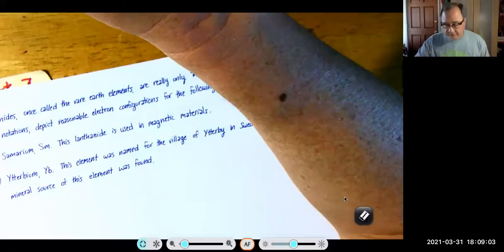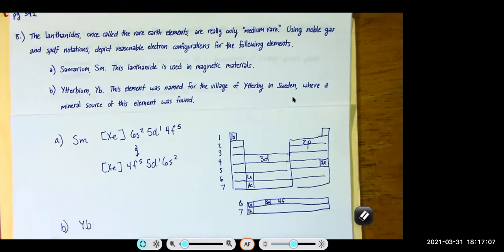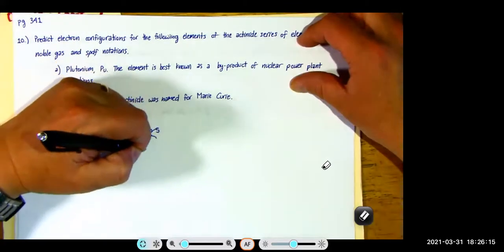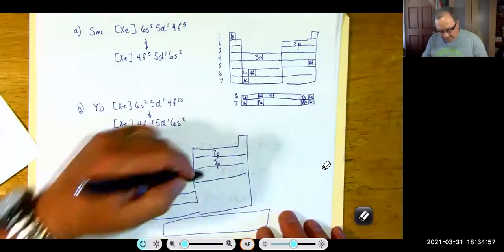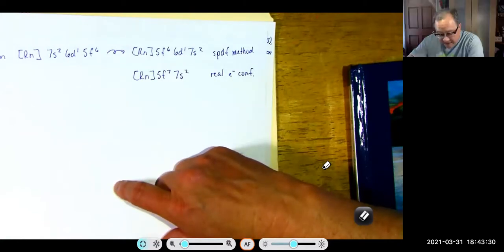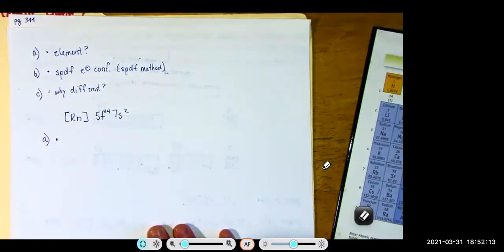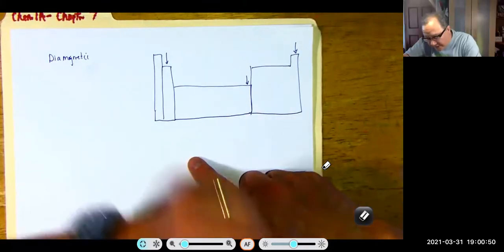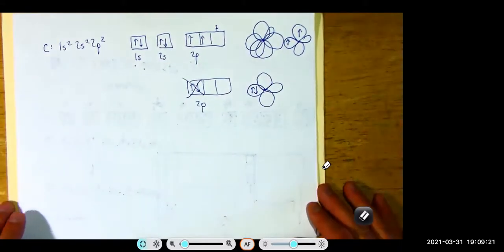Chem 1A Evening 03 31 21 Problems 8, 10, 46, electron configurations